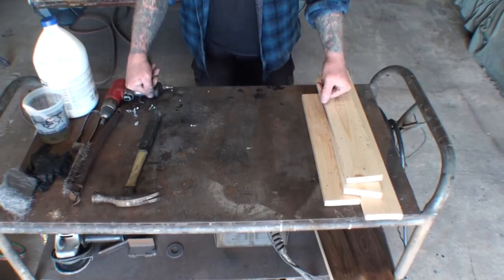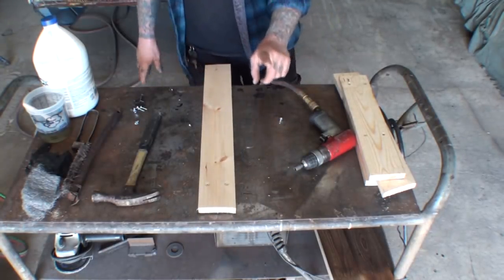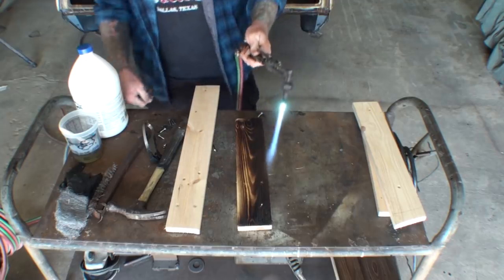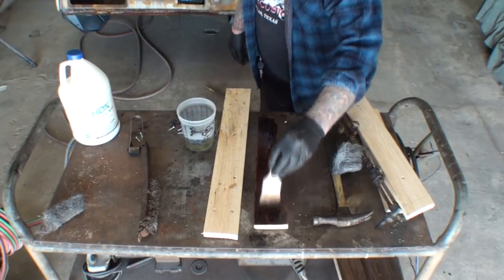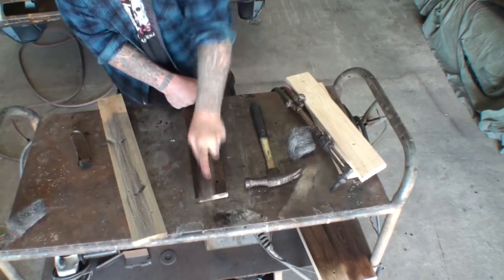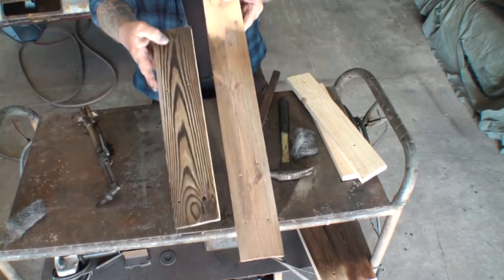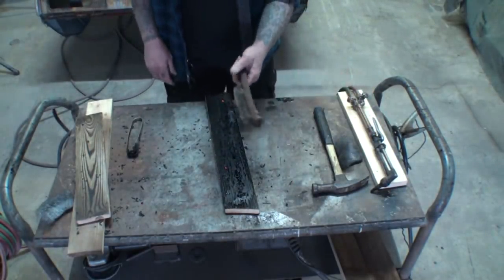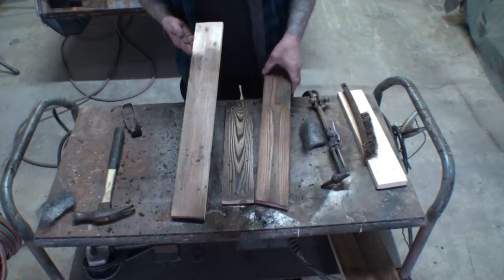How To Make Barn Wood - Do It Yourself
Here's a quick way to make New Wood Look Like OLD BARN WOOD. It's Fast Easy and Simple. How To Make Barn Wood is a Do IT Yourself Trick that will save you alot of Money, and give you that RUSTIC LOOK you've been looking for!